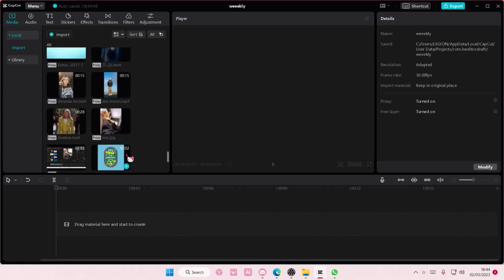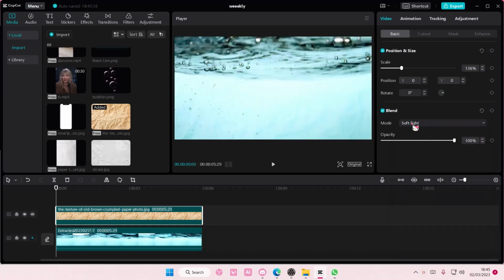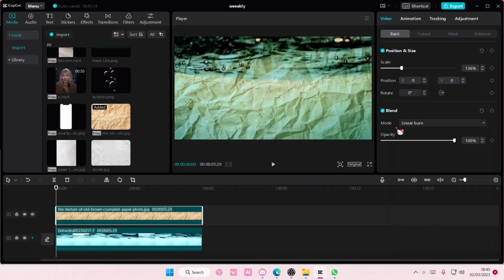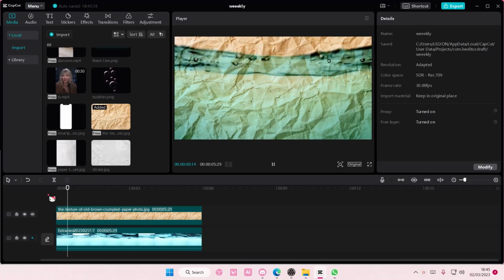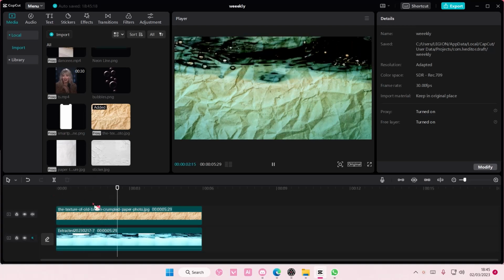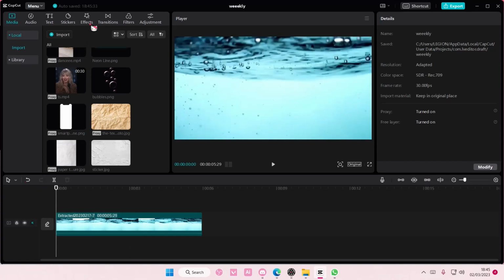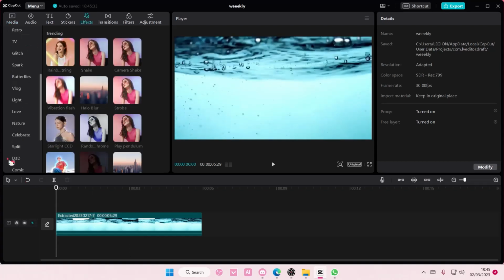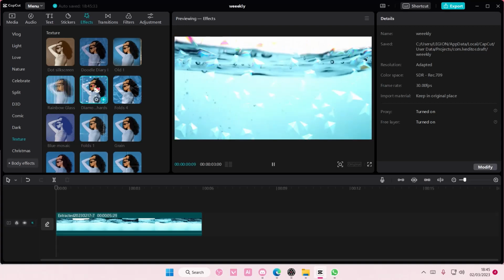Want To Add Textures Overlays And Effects To Your Video Edits On CapCut PC? Here's How You Can!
This tutorial will show you how you can add textures to your videos in CapCut PC.